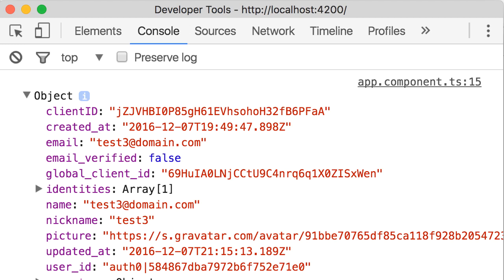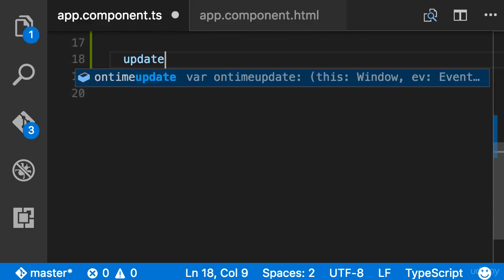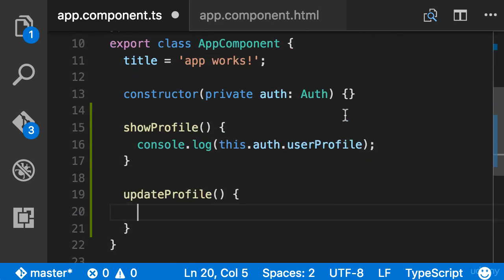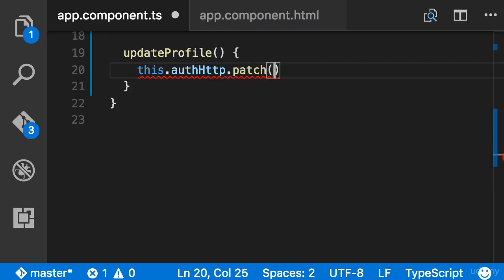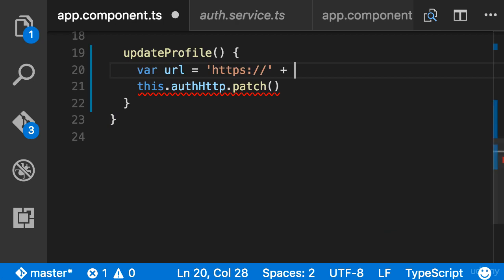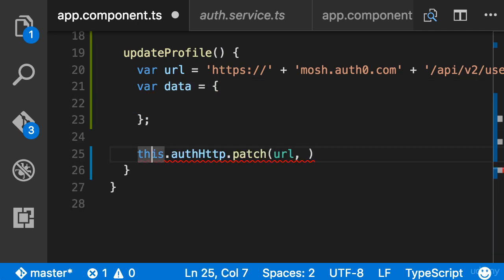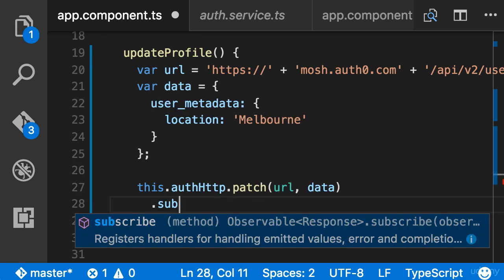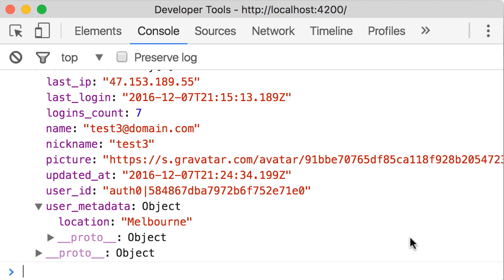Angular | BEAwA #40 - Updating the Users Profile [By Mosh Hamedani]